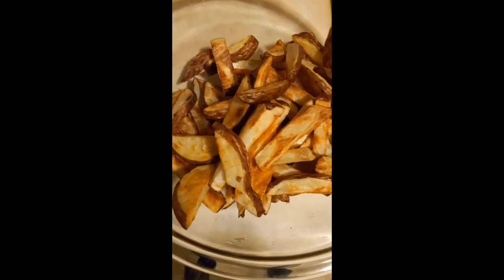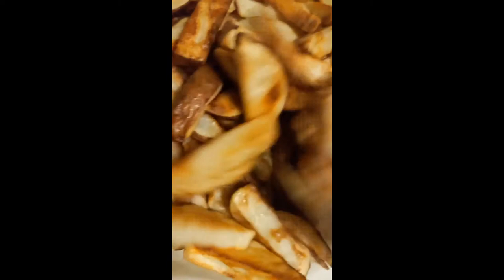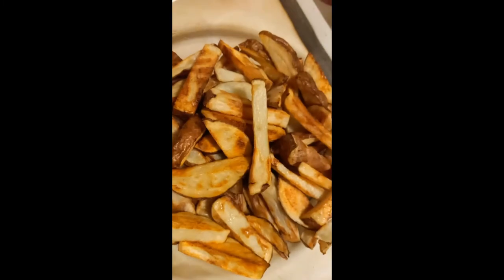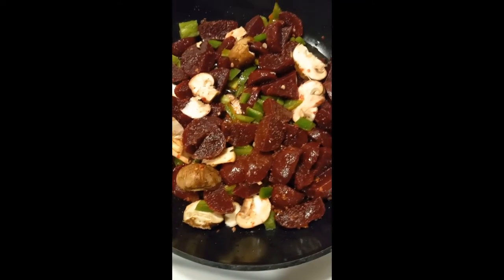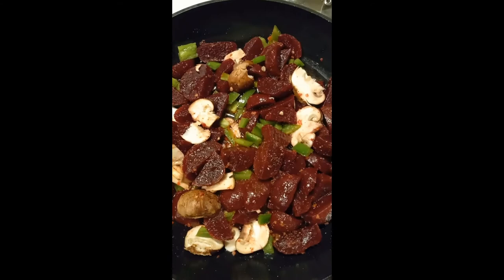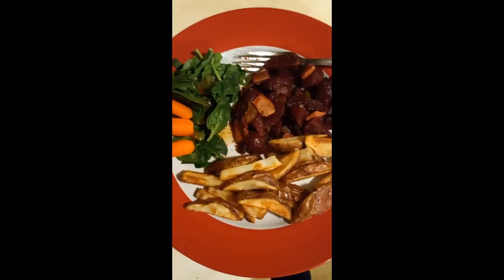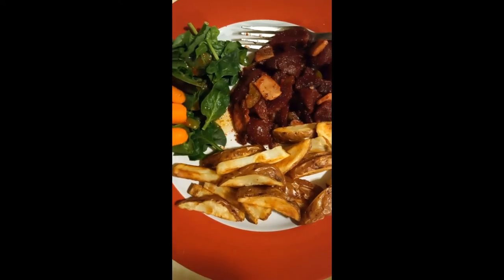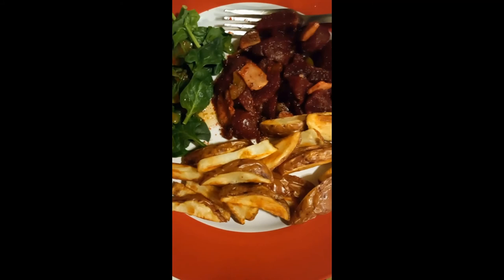Dinner! Vegetarian Style (Sharing #19)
I need to cook up some potatoes before they went bad. So, this morning I cut them up, soaked them in water all day, and put them in the air fryer.  Delightful.
The main portion of the dish: BEETS! My younger self would have kicked and screamed at the thought of beets for dinner; however, the seasonings worked out wonderfully.  I added bell peppers and mushrooms. Viola!
Finally, a little green salad for the eyes at the plating time.  Seemed balanced with carrots and a splash of Italian dressing.
This smelled great.  This tasted amazing.